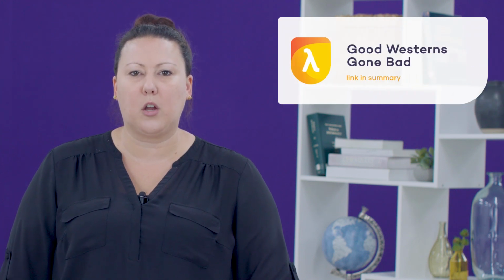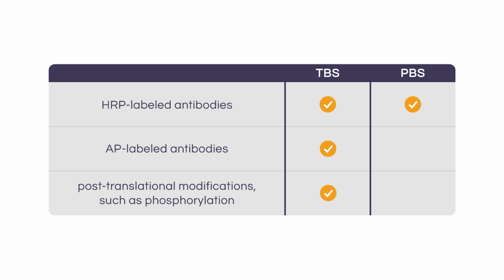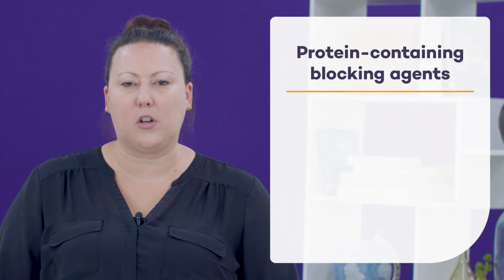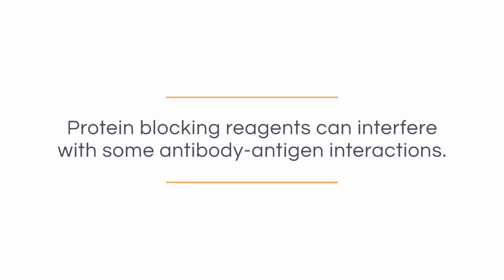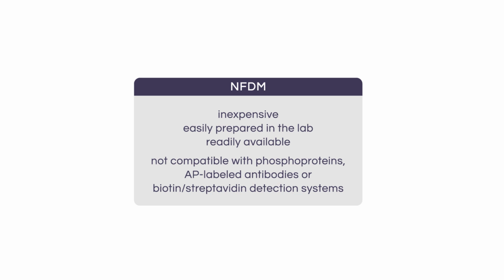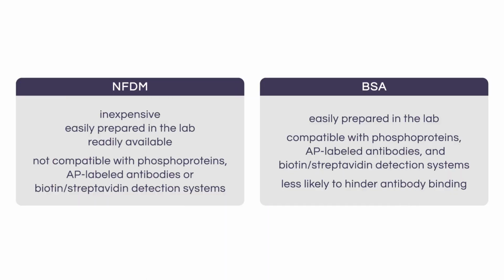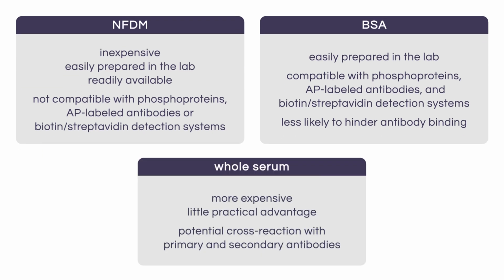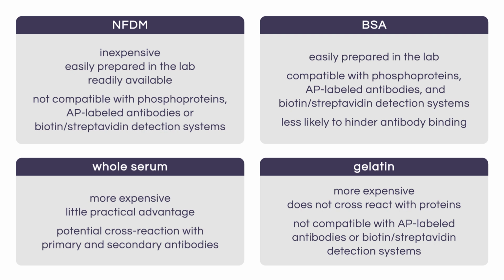Available Blocking Solutions | Chemiluminescence: Blocking the Membrane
Available Blocking Solutions
PBS and TBS are commonly used buffers during the various stages in Western blotting, and it’s useful to know when to use each of them. The buffer you choose will depend on your proteins of interest and the antibodies used. We recommend comparing TBS and PBS buffers to see which provides the highest final signal and lowest background for your specific targets.